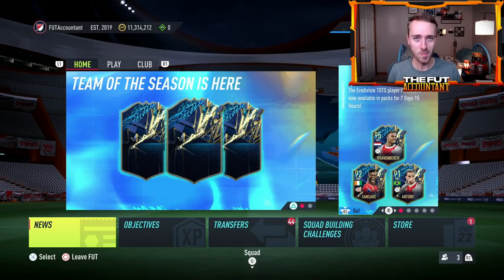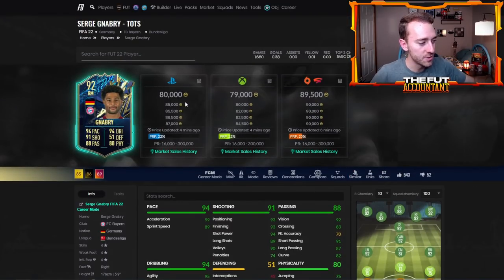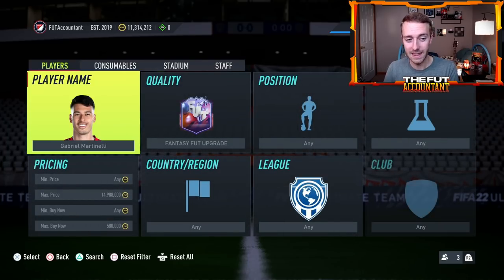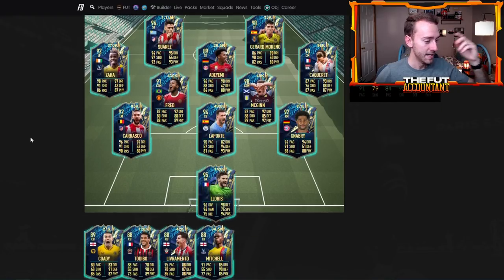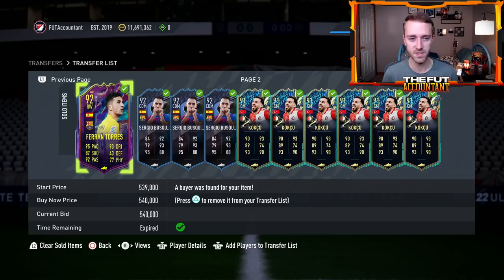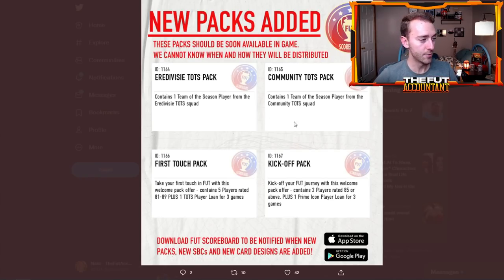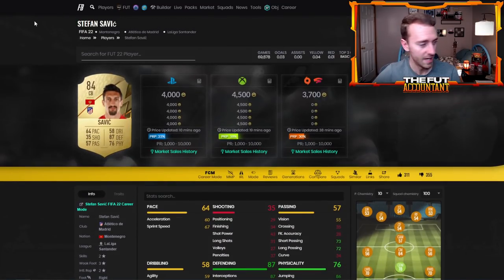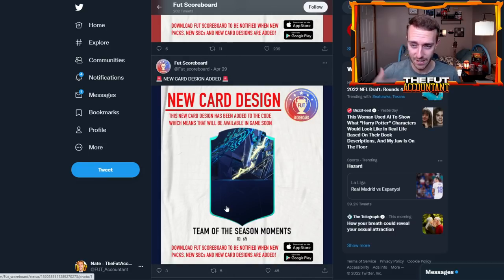TOTS IS CHANGING THE MARKET! GUARANTEED TOTS SBCS SOON? FIFA 22 Ultimate Team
TOTS is changing the FIFA 22 Market with the insanely cheap prices of Team of the Season Cards! In this video we take a look at the TOTS Market as well as Guaranteed TOTS SBCs in FUT 22!